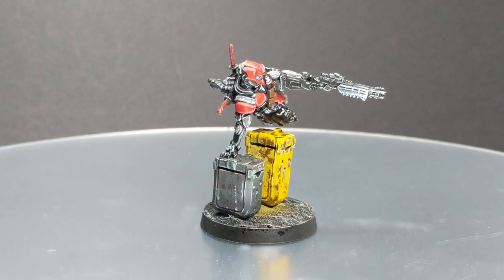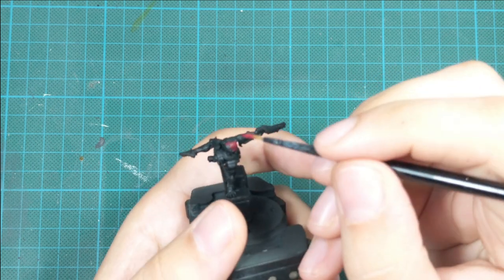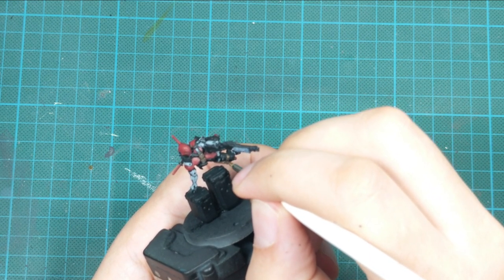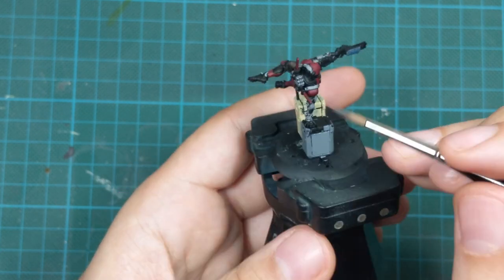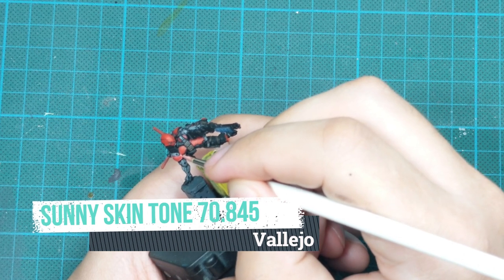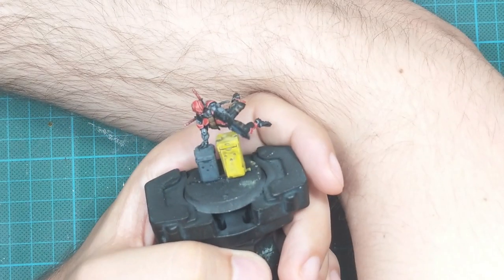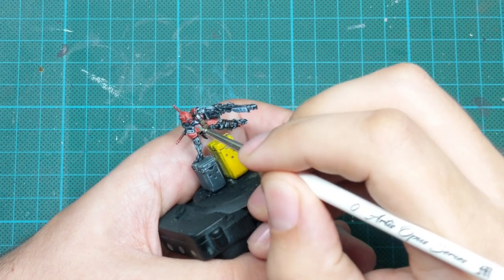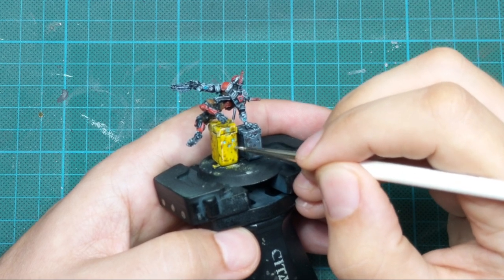How to Paint: Soldiers of Fortune Senior Massacre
In todays video i will show you How to Paint: Soldiers of Fortune Senior Massacre very easy and quick.

Used Paints:
Vallejo - Black 70.950
Vallejo - Gory Red 72.011
Vallejo - Medium Sea Grey 70.870
Vallejo - Chocolate Brown 70.872
Army Painter - Dark Tone
Vallejo - Periscopes 309
Vallejo - Dark Sand 70.847
Vallejo - Basalt Grey 70.869
Vallejo - Deep Yellow 70.915
GW - Skrag Brown
Vallejo - White 70.951
GW - Yriel Yellow
Vallejo - Light Sea Blue 71.089
GW - Rhinox Hide
GW - Nihilakh Oxide